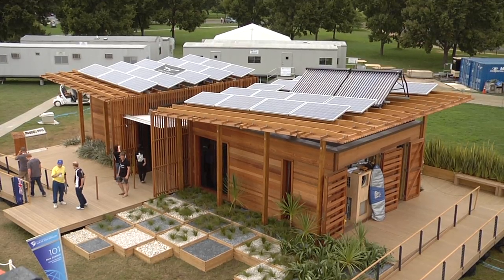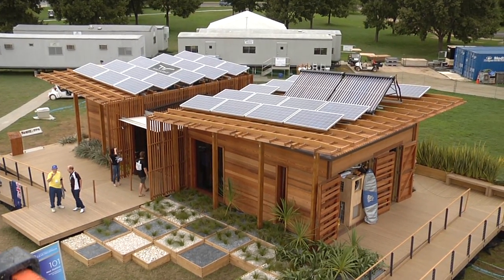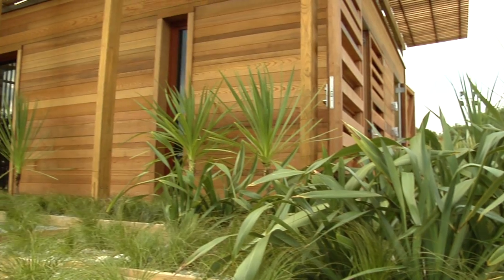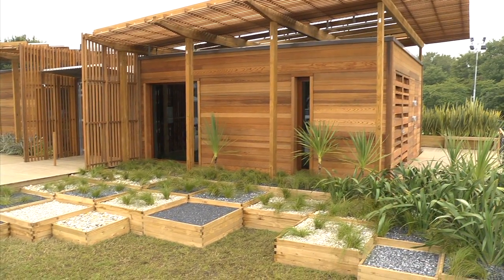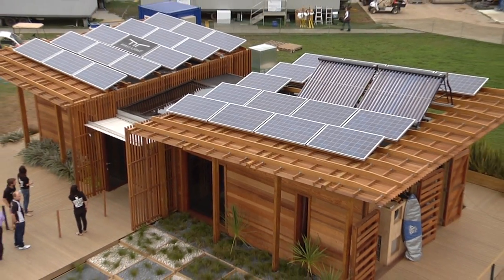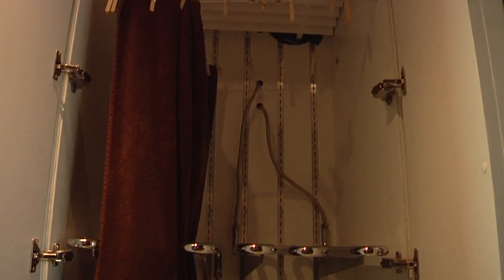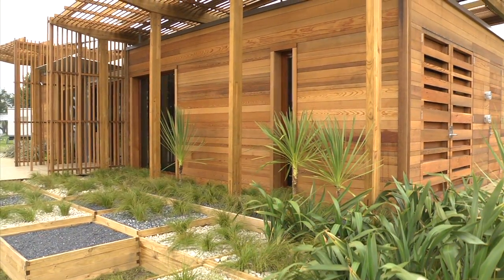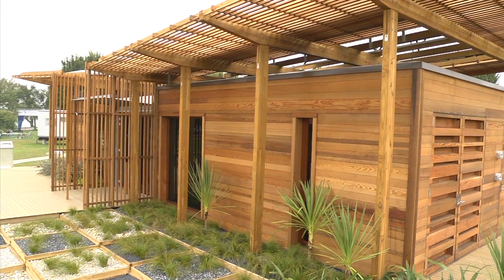New Zealand Virtual Tour - Solar Decathlon 2011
Hear straight from the collegiate students from New Zealand's Victoria University of Wellington about their design and strategy behind their entry in the U.S. Department of Energy Solar Decathlon 2011.